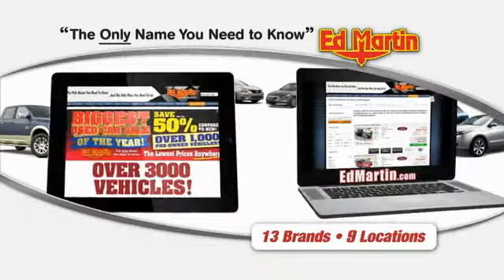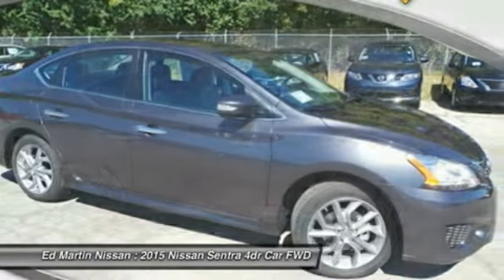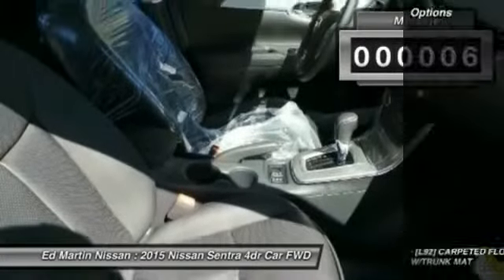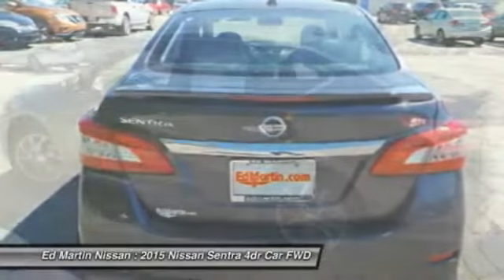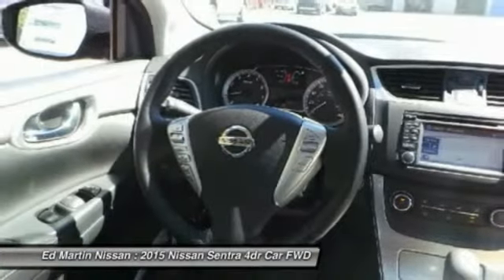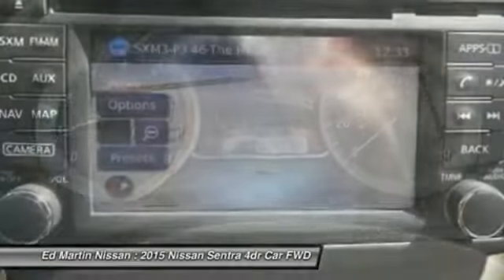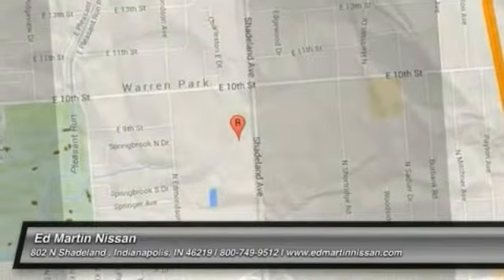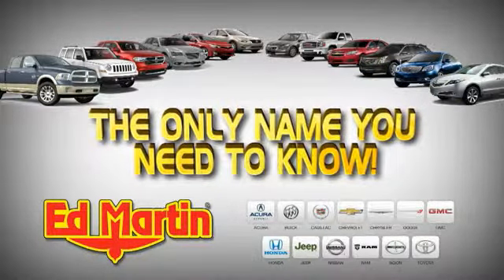2015 Nissan Sentra 1SE1635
2015 NISSAN SENTRA Indianapolis, IN
Stock# 1SE1635

[L92] CARPETED FLOOR MATS W/TRUNK MAT, [M92] HIDE-A-WAY TRUNK NET, [P01] SR PREMIUM PACKAGE -inc: Auto-Dimming Inside Mirror w/HomeLink Universal transceiver Bose Premium Audio System w/8 Speakers Adds 2 6.5  speakers in rear doors Power Sliding Glass Moonroof w/Tilt Feature Dual Illuminated Visor Vanity Mirrors, [U01] NAVIGATION PACKAGE -inc: NissanConnect w/Navigation & Mobile Apps 5.8  color touch-screen monitor Nissan voice recognition for audio and navigation SiriusXM Traffic and Travel Link (weather movie listings fuel prices and stock updates), Front Wheel Drive, Power Steering, ABS.
0% FINANCING FOR 72 MONTHS! LEASE SPECIAL ALSO AVAILABLE!.